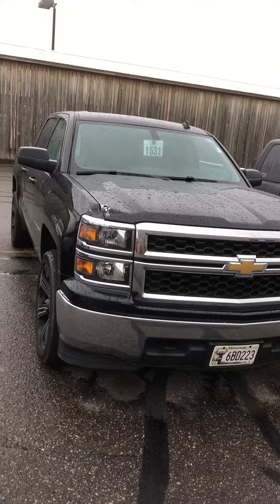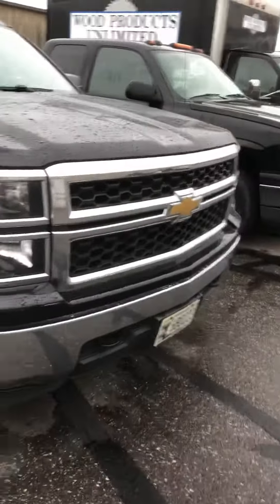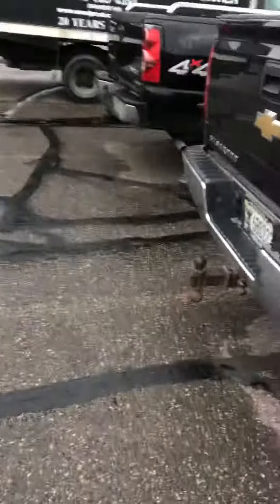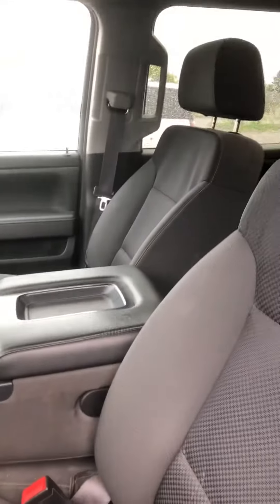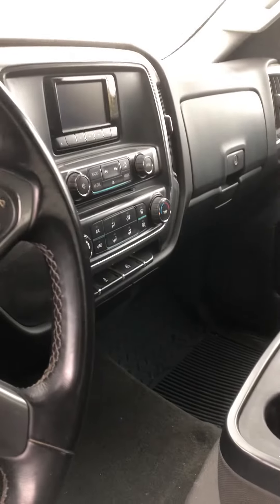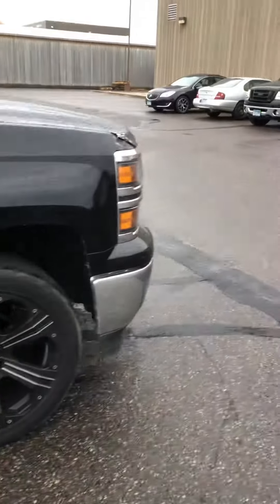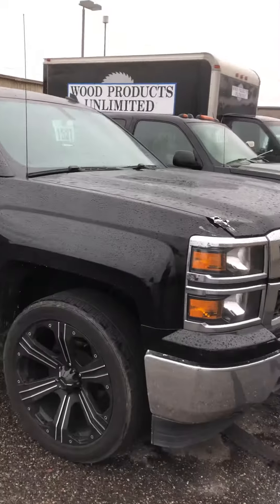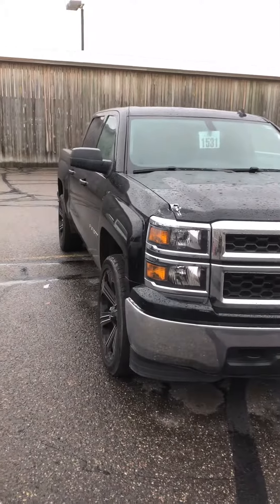2014 Chevy Silverado LT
2014 Chevy Silverado LT crew cab
Mills GM
Baxter Minnesota
Nice rims